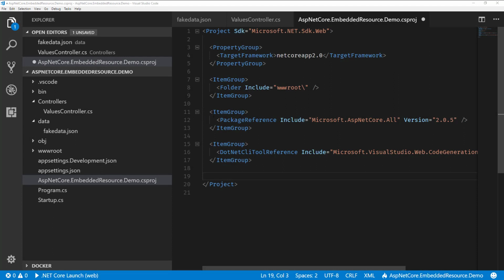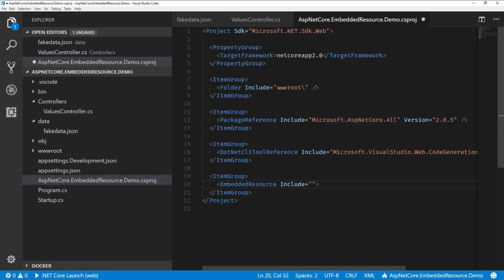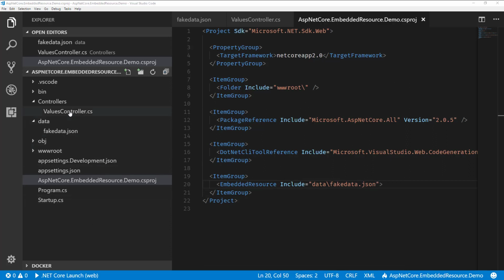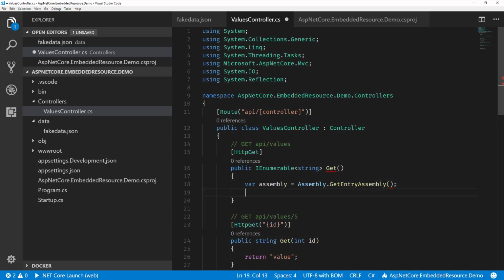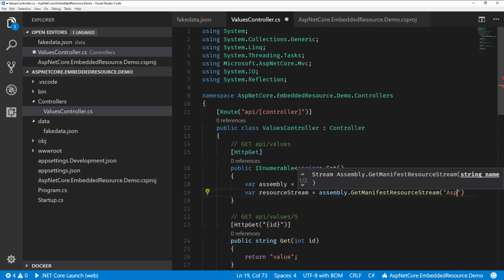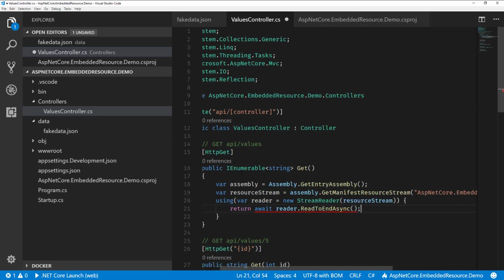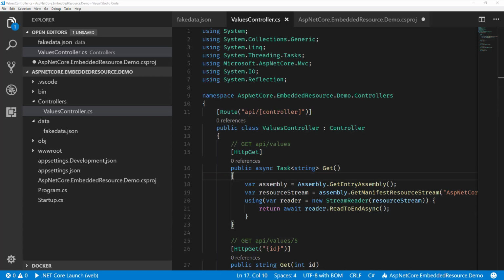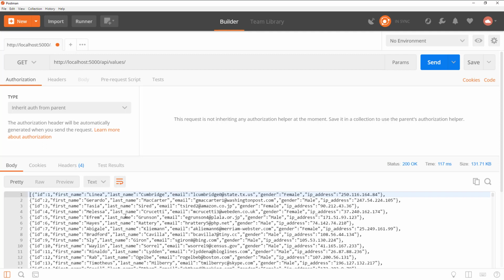Embedded Resources in .NET Core (2 STEPS)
How to add an embedded resources such as data or images files to be include in your to a .NET Core (.csproj) application.

📚  Book Recommendations

Domain-Driven Design